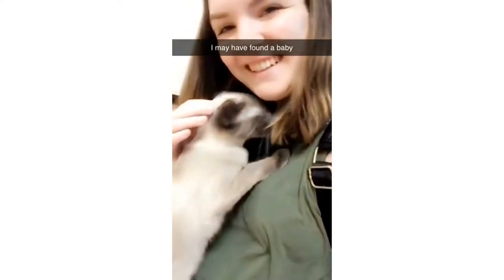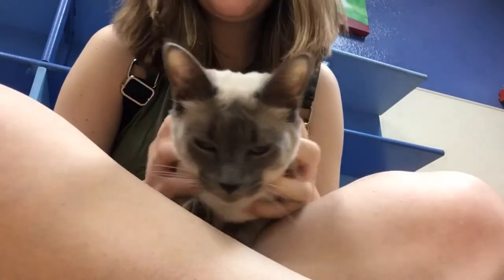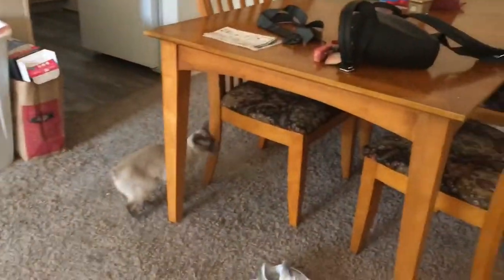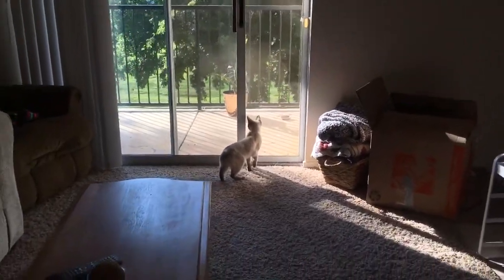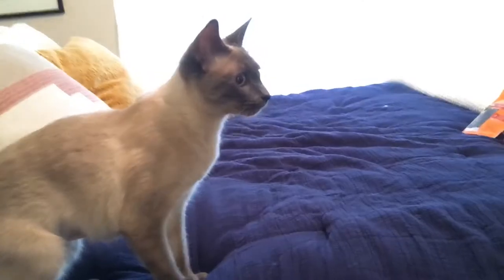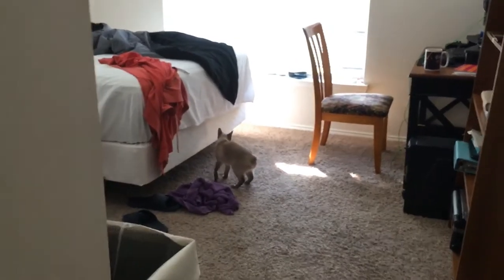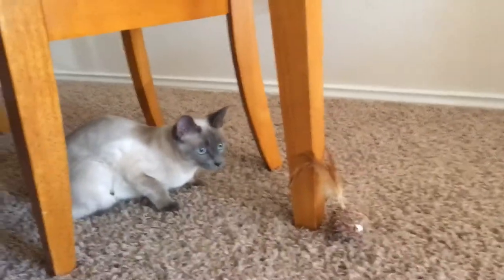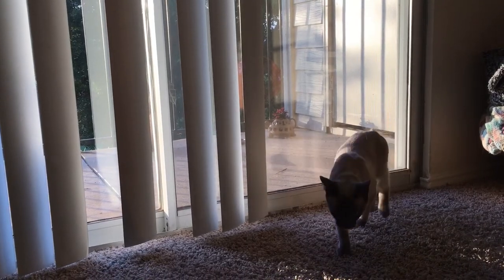I adopted a cat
She is going amazing here. Comment name suggestions  or if I should keep Pickle :)